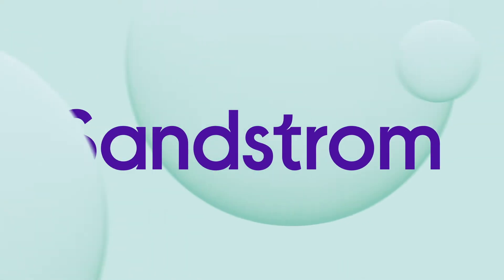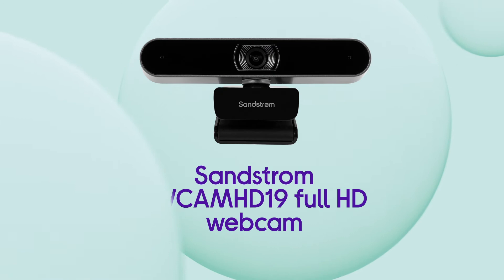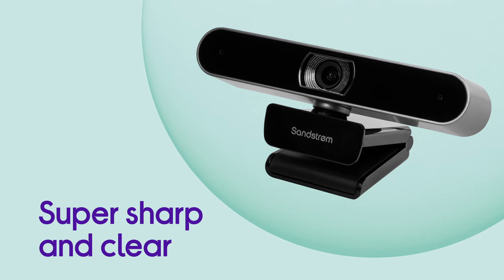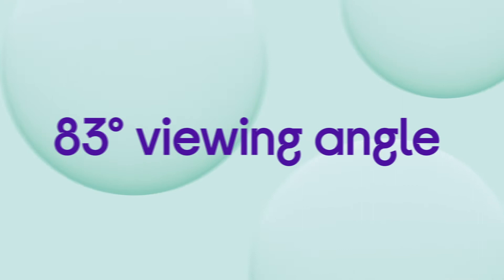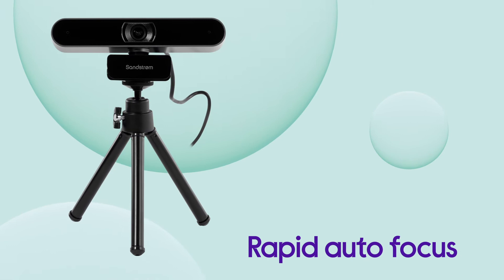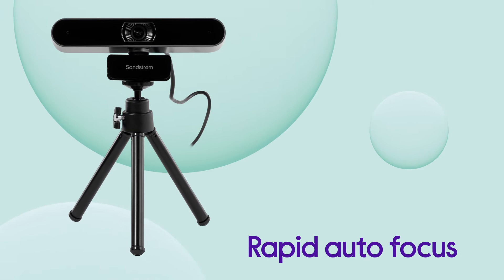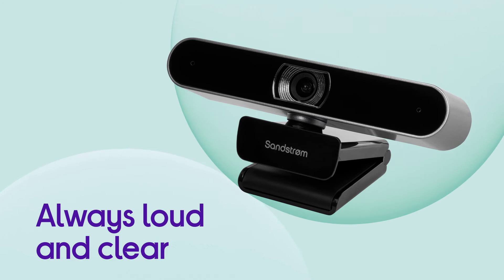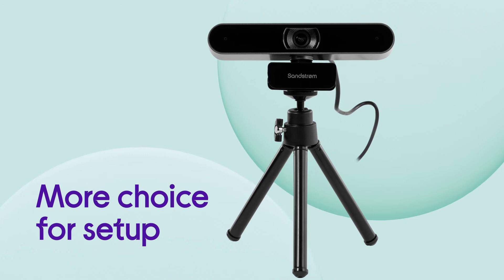Sandstrom SWCAMHD19 Full HD Webcam - Product Overview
Learn more about the Sandstrom SWCAMHD19 Full HD Webcam.